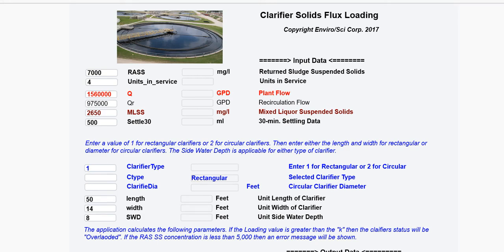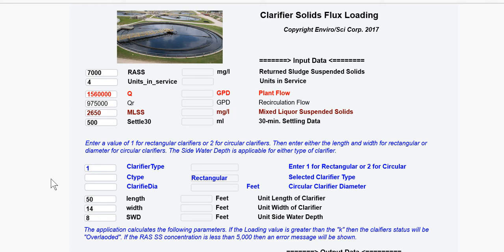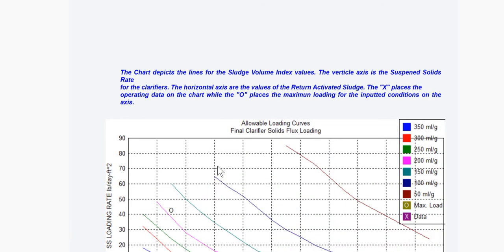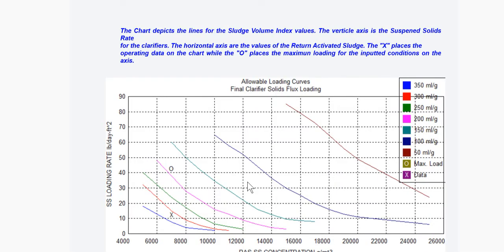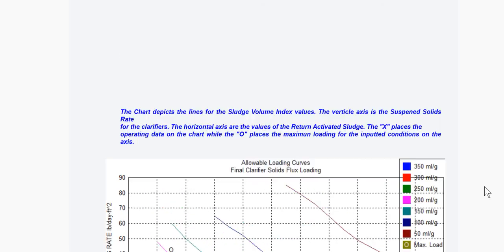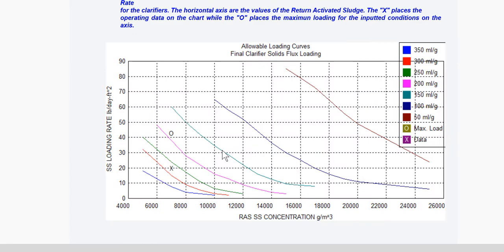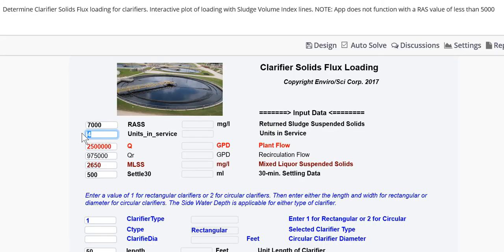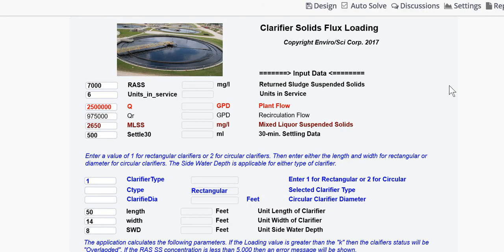Clarifier Solids Flux Loading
Determine Clarifier Solids Flux loading for clarifiers. Interactive plot of loading with Sludge Volume Index lines.
NOTE: App does not function with a RAS value of less than 5000